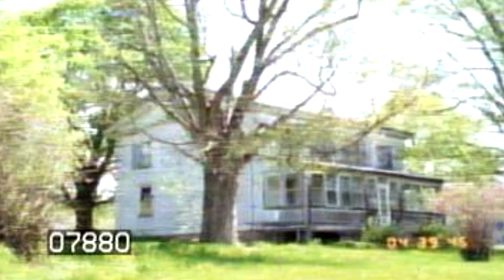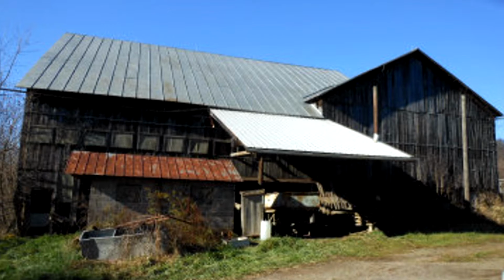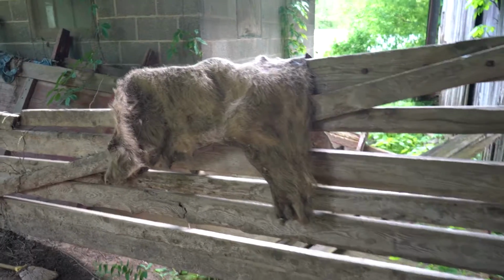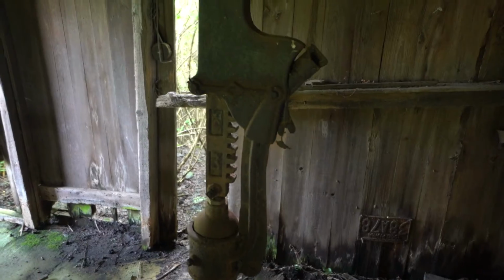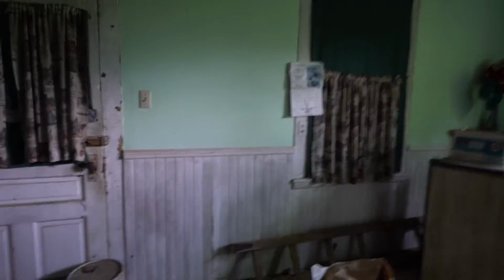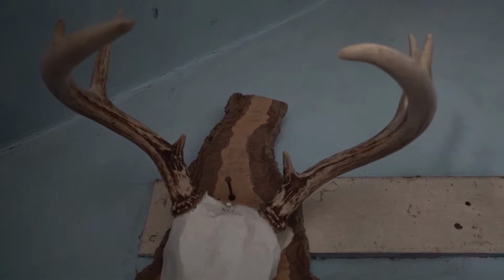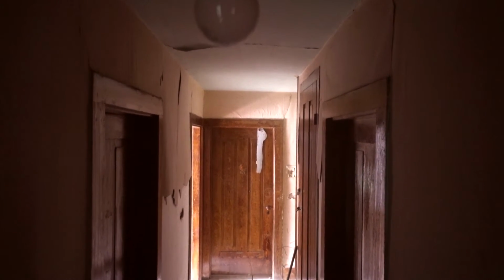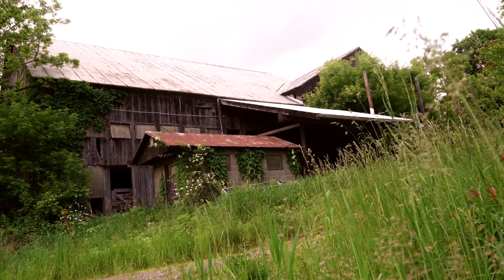EERIE ABANDONED 1900'S HOUSE | FOUND ANIMAL SKINS AND NOOSES | RURAL PENNSYLVANIA